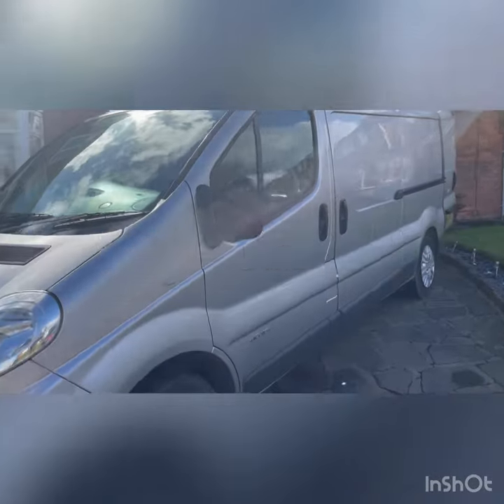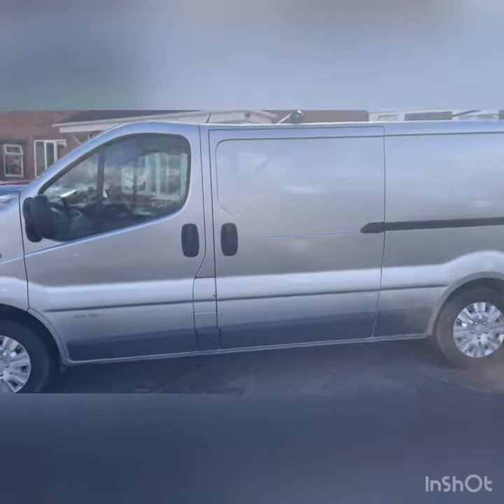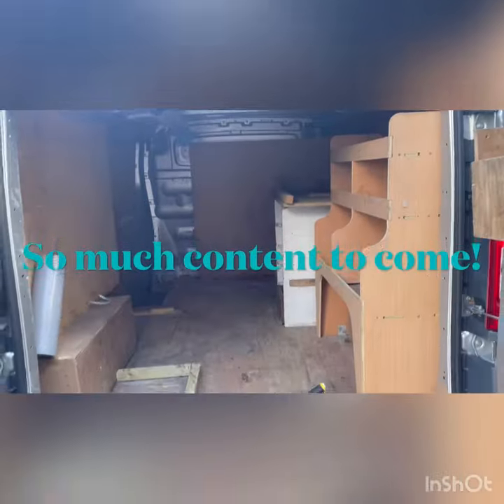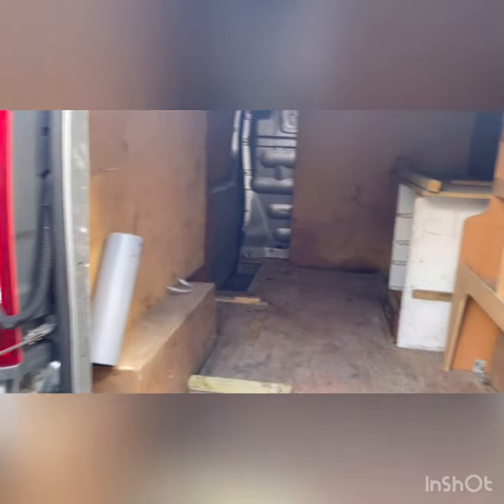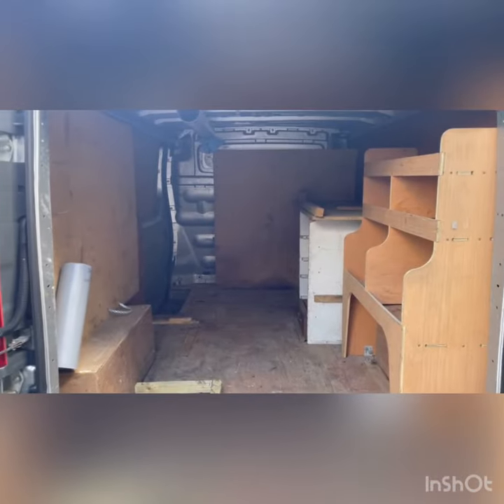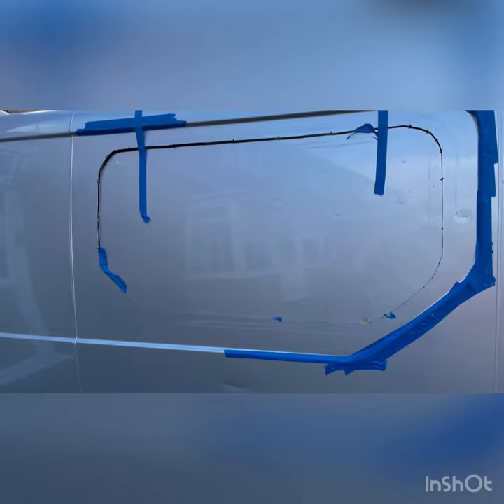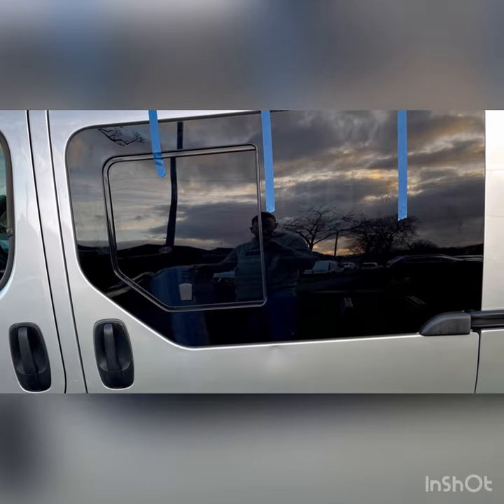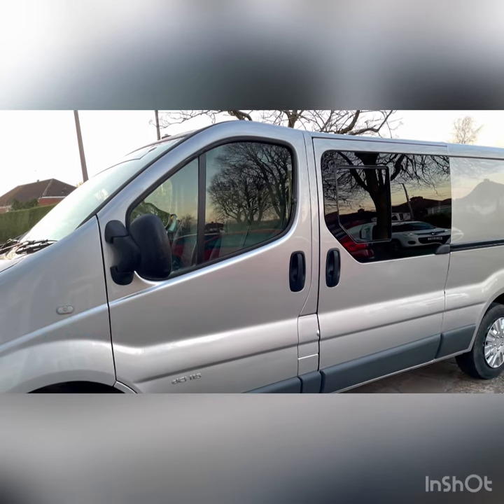Stay tuned for the full build series! Coming soon!